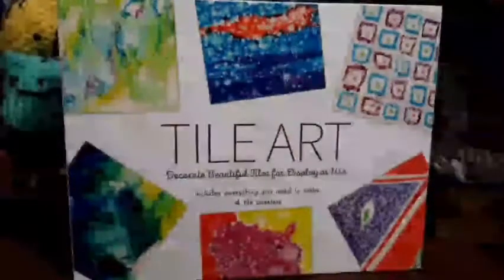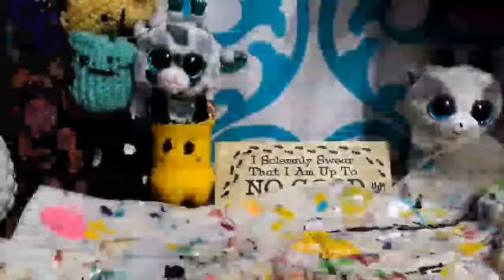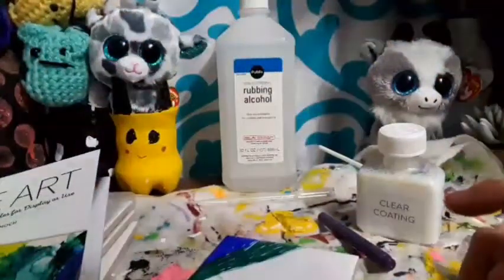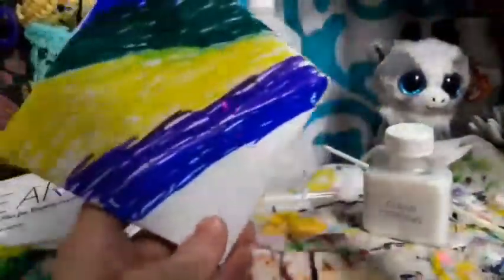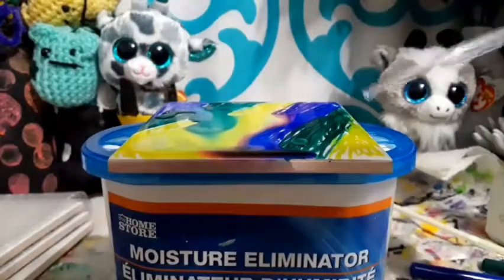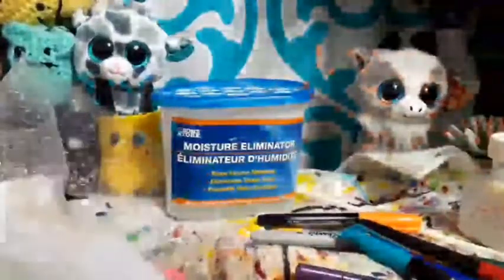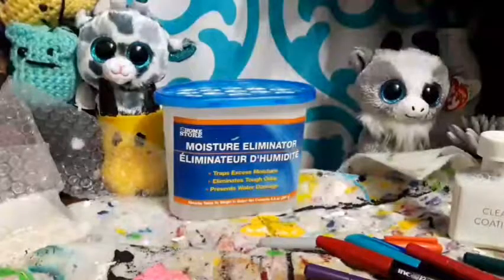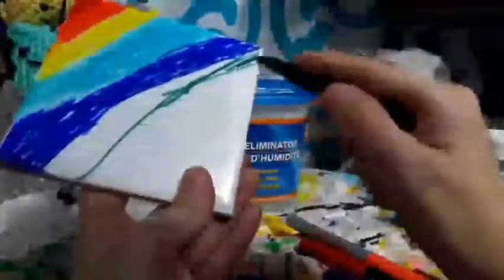Tile art unboxing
Day 3 of my bday bash ^-^